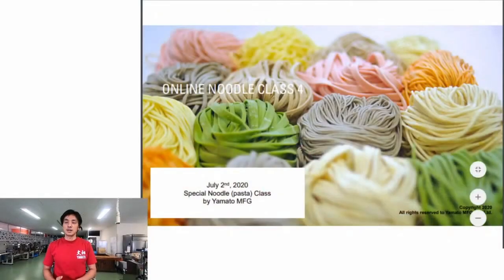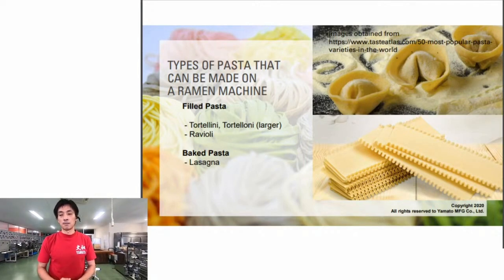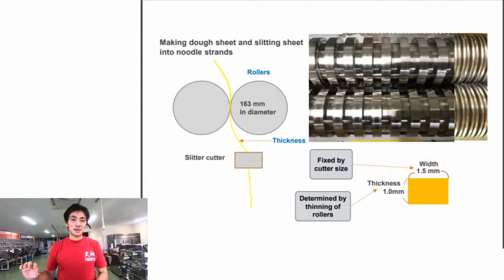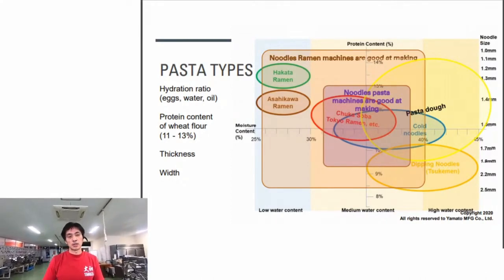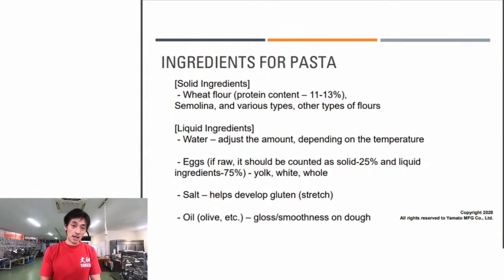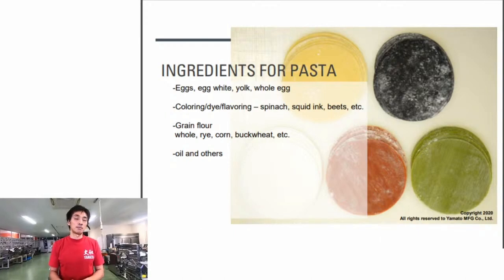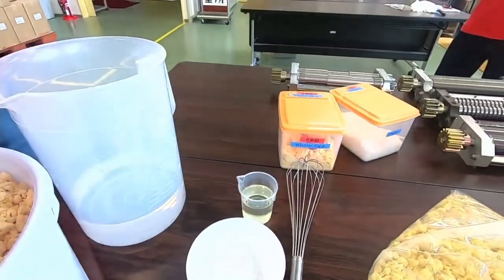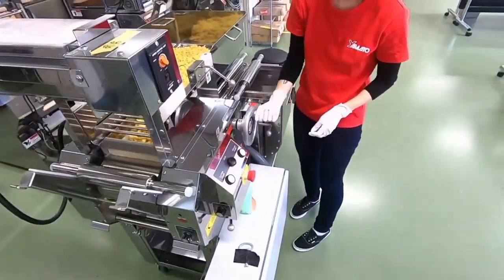Online noodle class: Pasta noodles on a Ramen machine (noodle making, cooking, pasta dishes plating)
A full recording of an online noodle class broadcast live on July 2, 2020 from Yamato MFG Headquarters in Kagawa (Japan).

In this class we explained about pasta making, demonstrated how different kinds and varieties of pasta can easily be made on Yamato noodle machine "Richmen" Type I (CE-certified model), showed how to cook pasta, and arrange into Japaese-style pasta dishes.

Check out this class if you are interested in professional noodle making, production of various kinds of noodles including Japanese Ramen, Italian pasta, egg noodles, etc., noodle making for food business (dine-in restaurants, takeout or delivery options, or production of fresh craft noodles for retail).

Should you have any questions about equipment used during the class (price, delivery, etc.) or professional noodle culinary schools offered by Yamato in Japan and Singapore, please get in touch with our company through a contact form on our